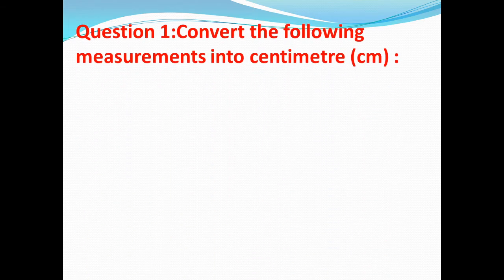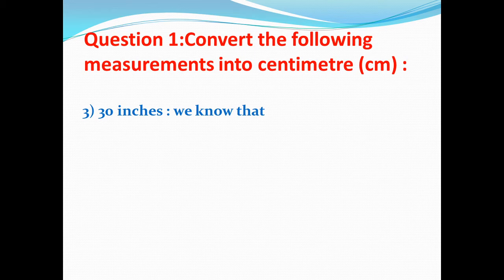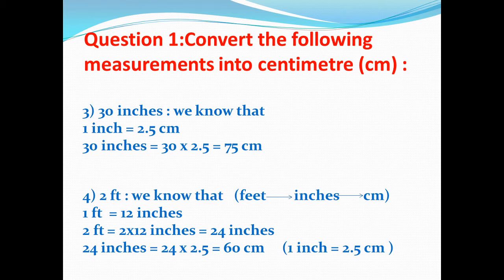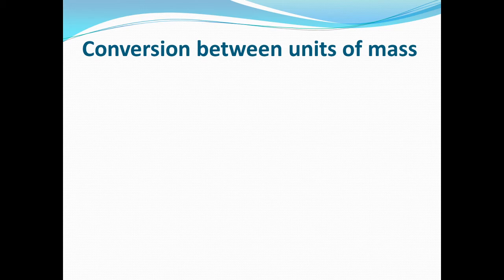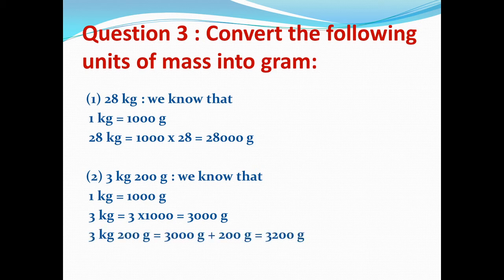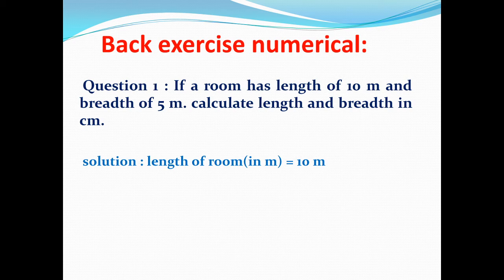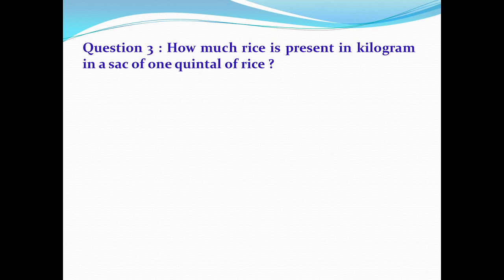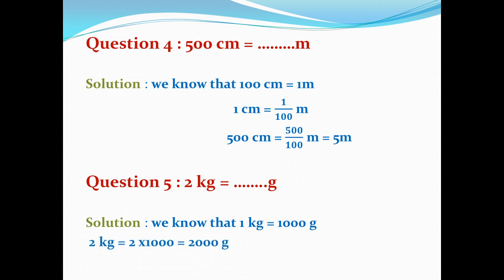CH 2 PHYSICAL QUANTITIES AND MEASUREMENT NUMERICALS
Class 6th ICSE board